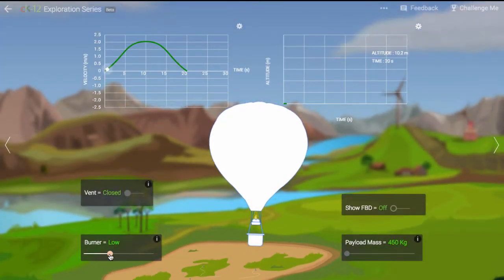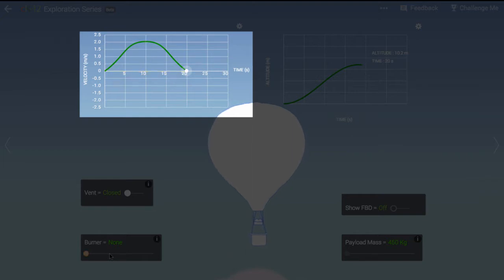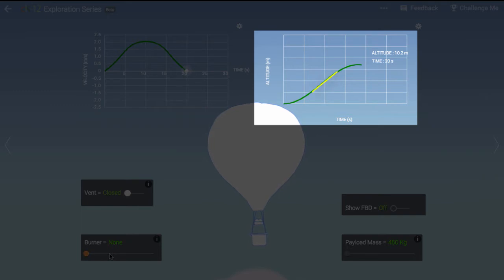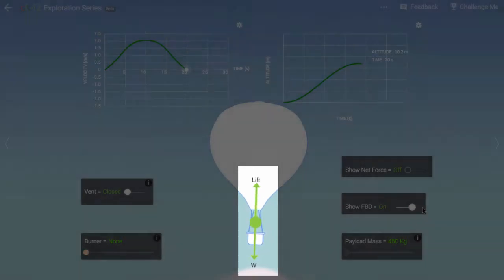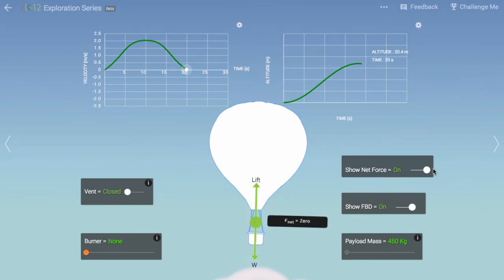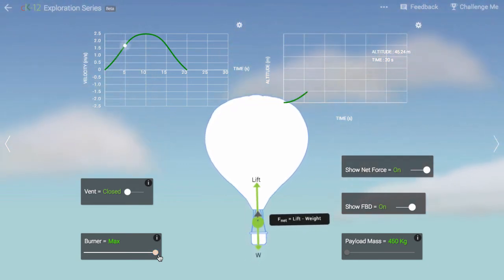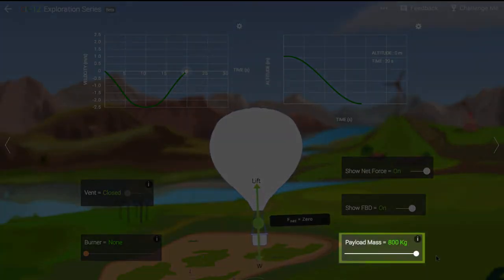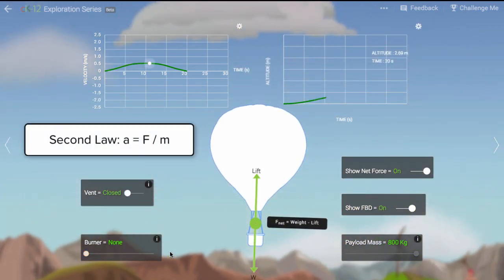Hot Air Balloon Walkthrough Video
How do you control a hot air balloon?